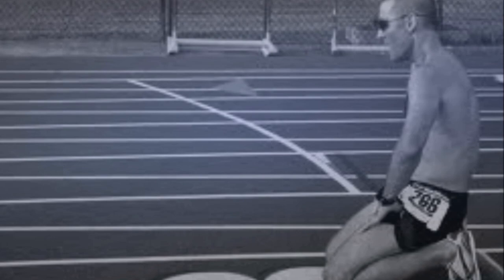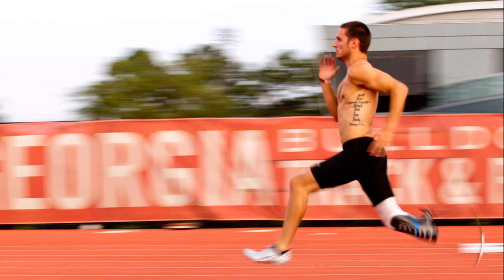TÚ Vs TÚ *MOTIVACIÓN PARA CORREDORES*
“Un hombre puede fallar muchas veces, pero no ha fracasado hasta que comienza a culpar a alguien más” diría Steve Prefontaine. Nunca culpes a alguien más de tus errores, porque en ese momento estas aceptando la derrota y dejas de buscar solución al problema.

Lo importante de cualquier deporte es saber que eres TÚ VS TÚ, tus excusas versus tus deseos, tus miedos versus tus anhelos, en ti existe todo lo que necesitas para mejorar pero no lo lograrás si dejas de luchar y conformarte con lo que tienes pensando que has llegado a tu límite.

Por un corredor más, Omar Martinez @Vomarmar
Síganme en mis disntintas redes:
Grupo de Facebook: Correr Me Ha Enseñado

¡Cambio y fuera!